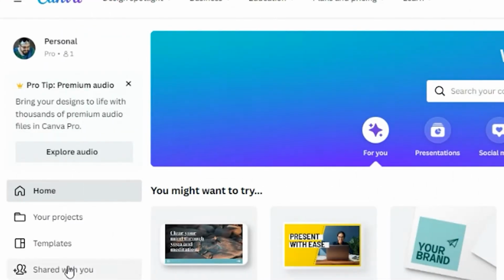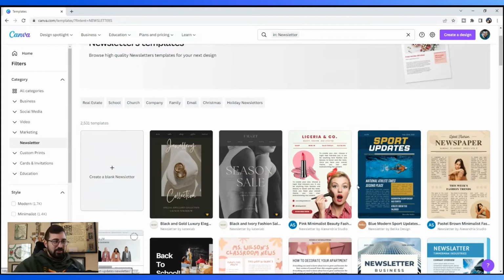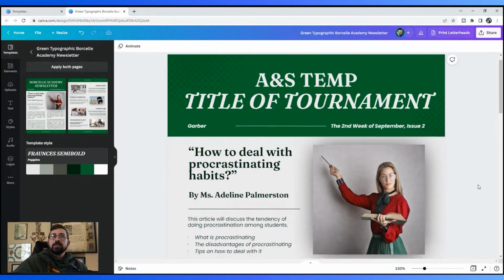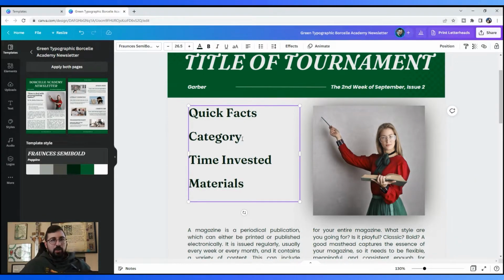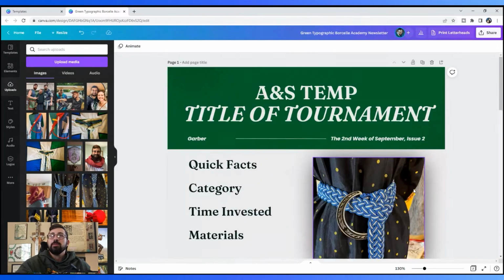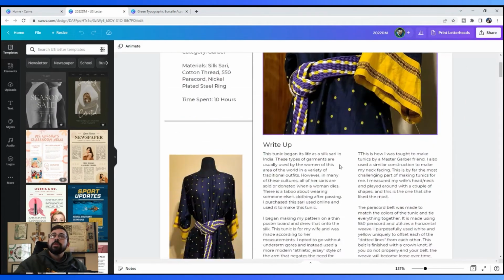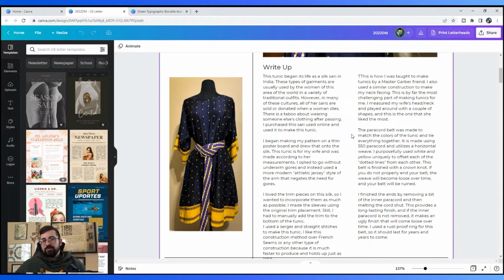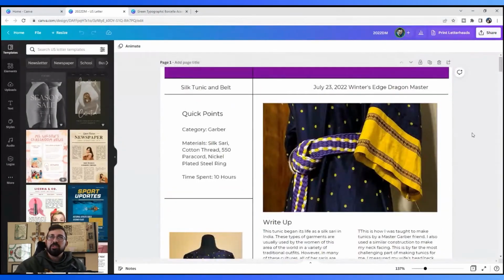Arts And Sciences Write Ups | Using Templates To Save Time And Look Professional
Hey All!

Check out how I make temples using Canva to make my write ups for A&S tournaments in larps like Amtgard, Dagorhir, and Belegarth.